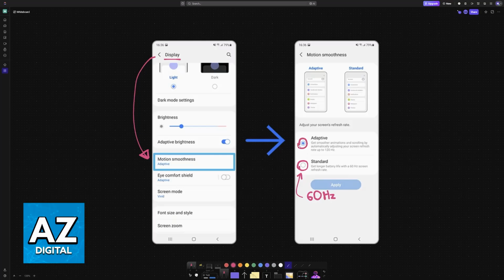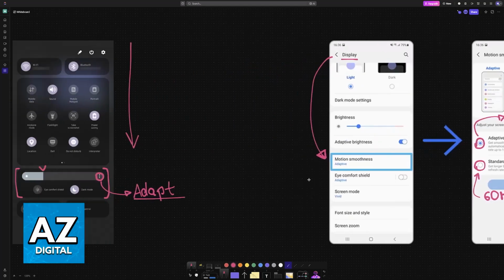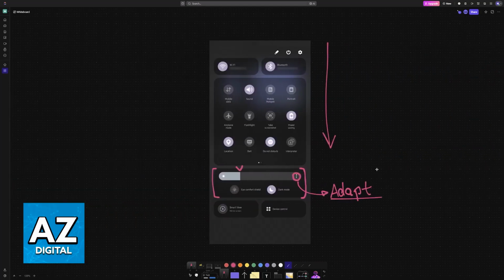Samsung Mobile Screen Flickering Problem Fix (2025) - Step by Step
In this video I will clear your doubts about samsung mobile screen flickering problem fix, and whether or not it is possible to do this.